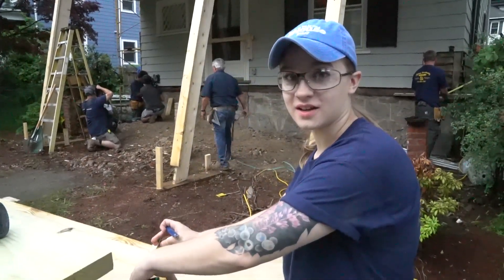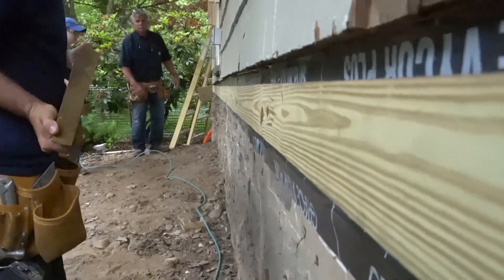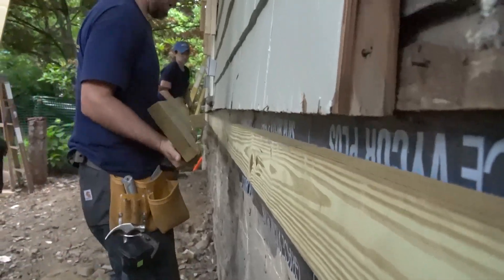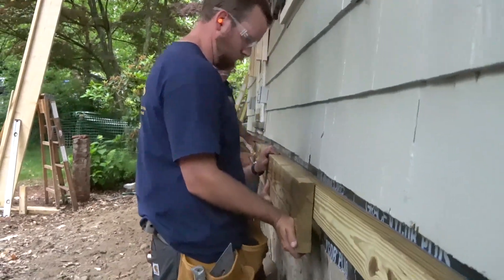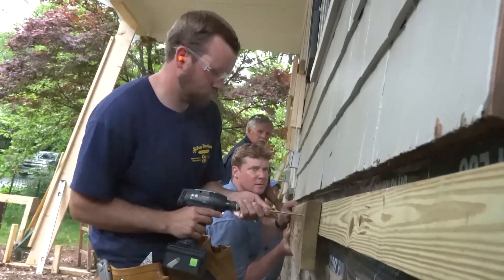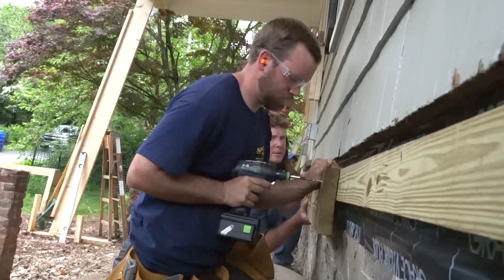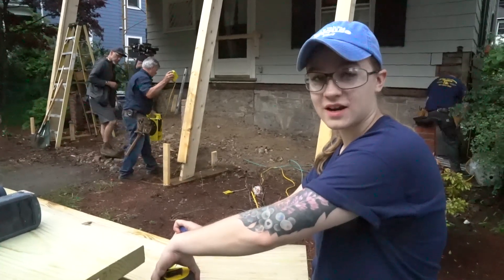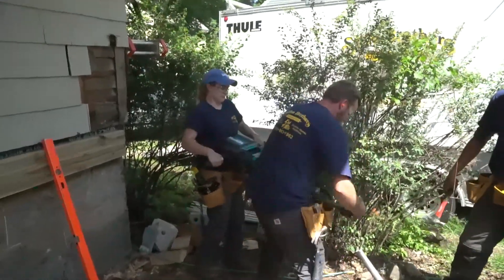Apprentices Help Frame the Porch | Newton Generation NEXT House | This Old House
Go behind the scenes on the Newton Generation NEXT House with apprentices Nathan and Bailey as they work with Tommy and Kevin to rebuild the porch that they took down the previous week.